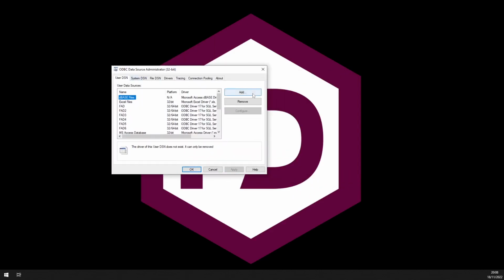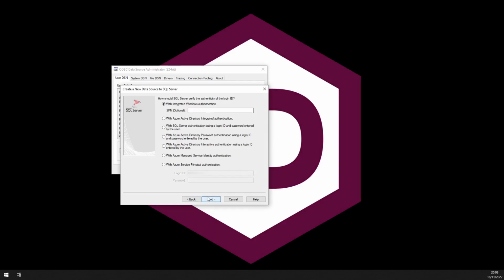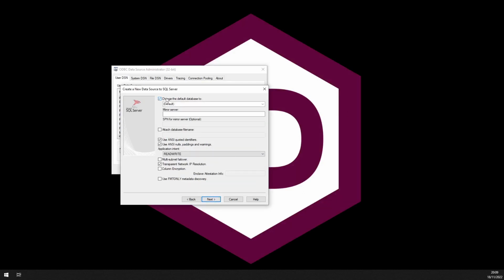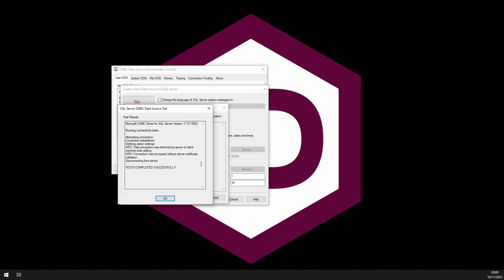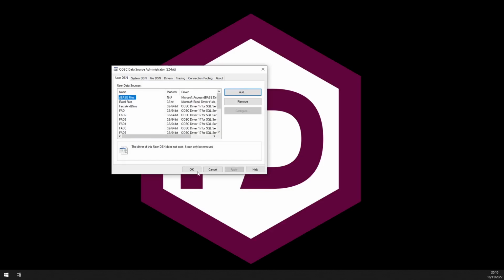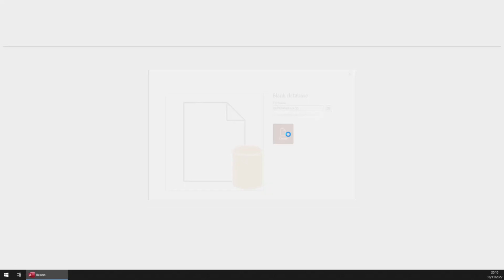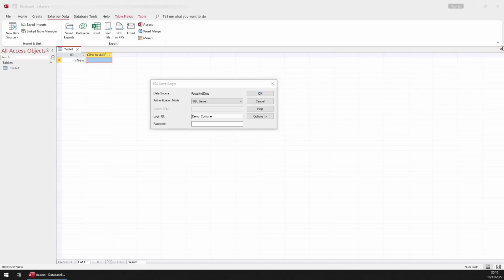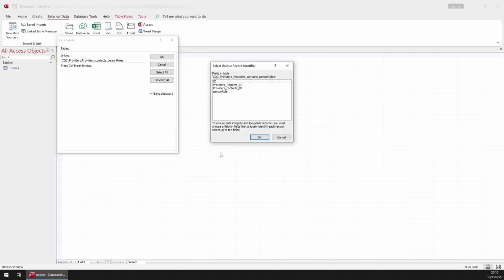Lesson 1d: Connect via Access and ODBC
See how to connect to your Facts and Dimensions Azure database using Access and ODBC.

If you get an error with your IP address, this means you need to send us that address so we can whitelist it.

If you get an error regarding Named Pipes or TCP and such, then you need to update your firewall to allow access to Azure. We are based in UK South data centre.

Our Server is in UK South, so use the IP address for that Region if you want to restrict 1433 access.
c. You need to ensure TCP/IP is enabled in SQL Server Configuration Manager
d. Other useful URLs